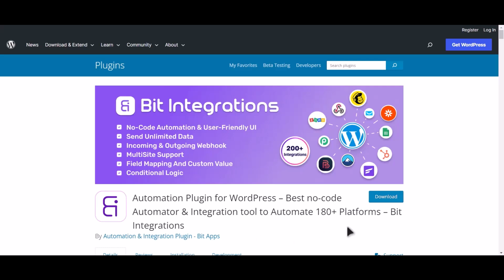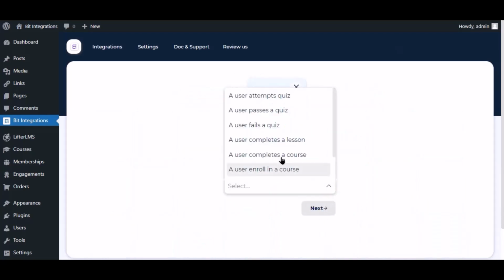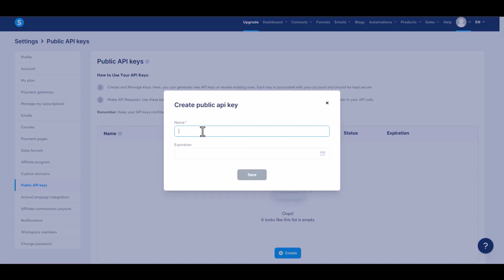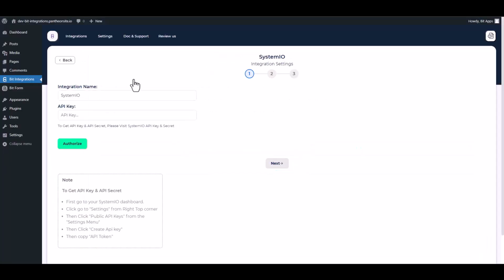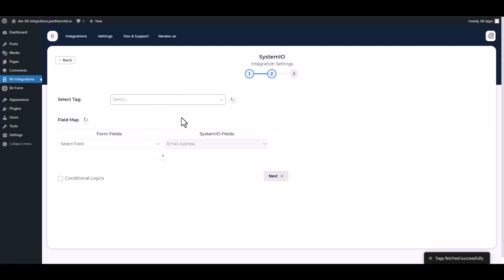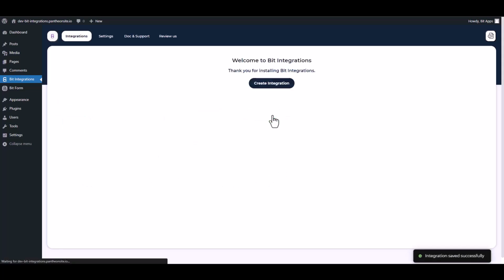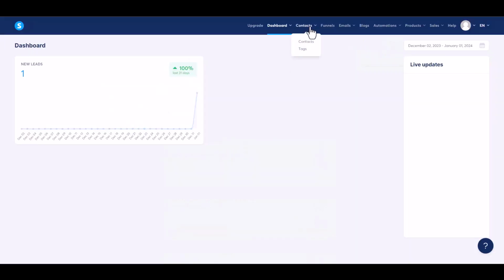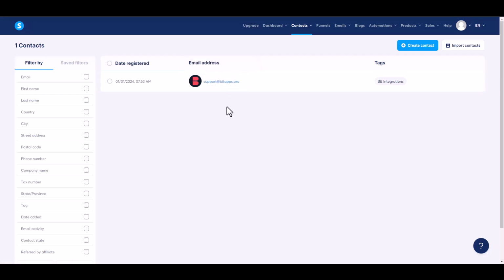Integrating LifterLMS with Systeme.io | Step-by-Step Tutorial | Bit Integrations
🔗 Ready to enhance your marketing automation with seamless integration? Join us on our YouTube channel for an in-depth tutorial where we demonstrate the integration of LifterLMS with Systeme.io using the Bit Integrations WordPress plugin. Learn how to effortlessly connect these tools to automate your marketing campaigns and manage your online business efficiently.

Follow along as we guide you through the step-by-step process of integrating LifterLMS with Systeme.io, enabling you to automate your workflows, enhance customer engagement, and boost productivity. Say goodbye to manual processes and welcome automated workflows for increased efficiency.

Key Highlights:
✅ In-depth walkthrough for integrating LifterLMS with Systeme.io using Bit Integrations for WordPress.

Whether you're a marketer, business owner, or WordPress enthusiast, this integration empowers you to seamlessly merge LifterLMS with Systeme.io. Watch now to revolutionize your marketing automation efforts!